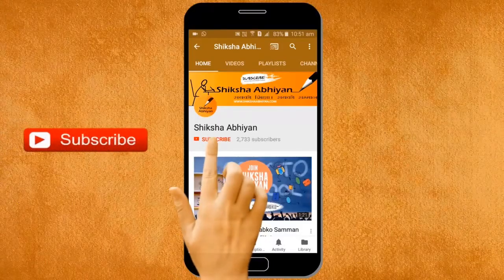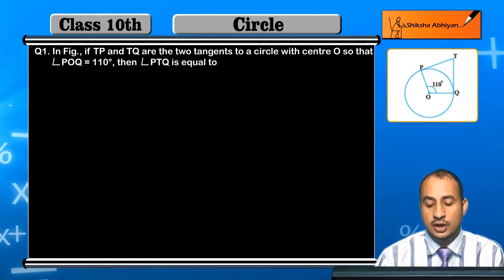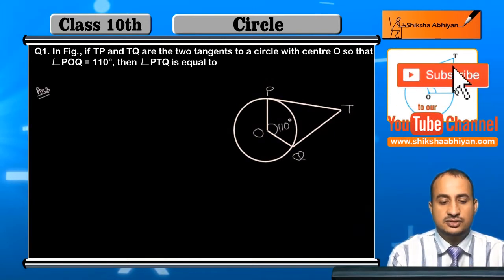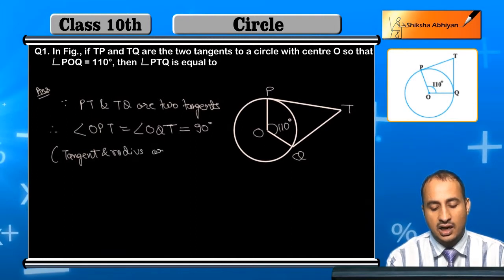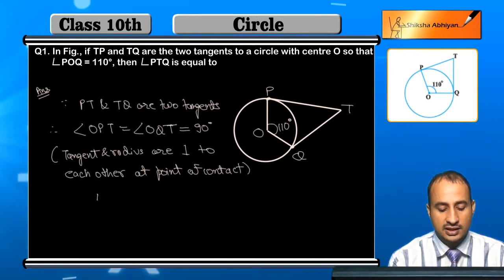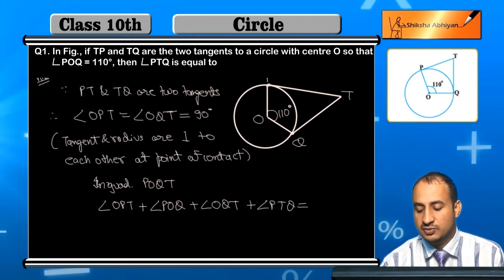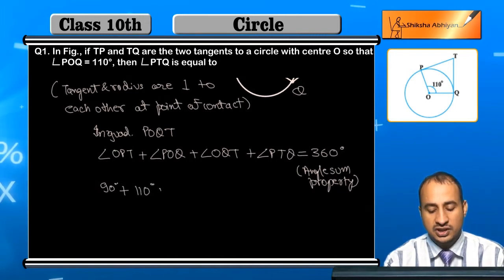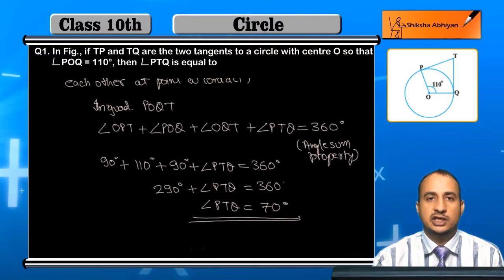Q1 In Fig, if TP & TQ are the two tangents to a circle so that ∠POQ= 110°, then ∠PTQ is equal to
This video is a part of the series for CBSE Class 10, Maths demo videos for the chapter “Circle.” In this series, we have completed all the concepts, examples and the entire NCERT exercises. It is the part of an initiative taken to provide quality online education to students free of cost on YouTube.